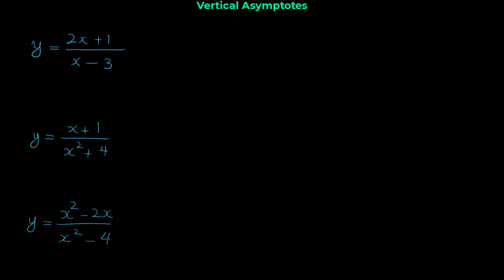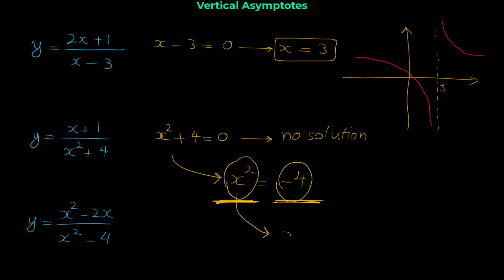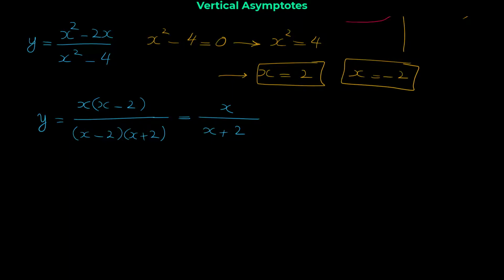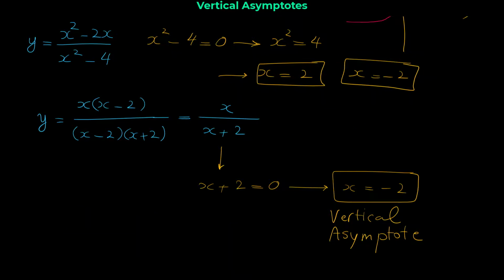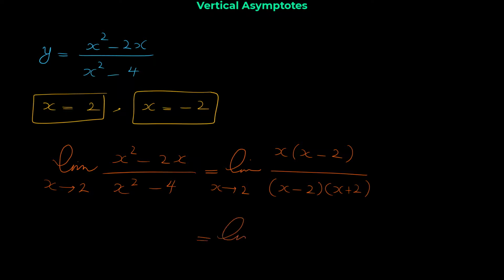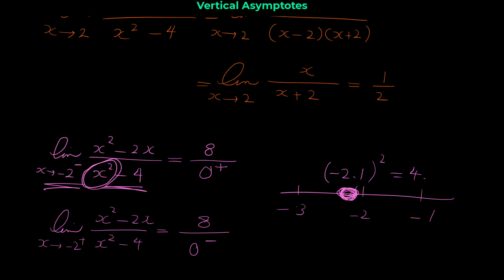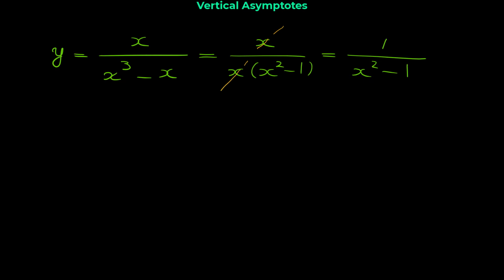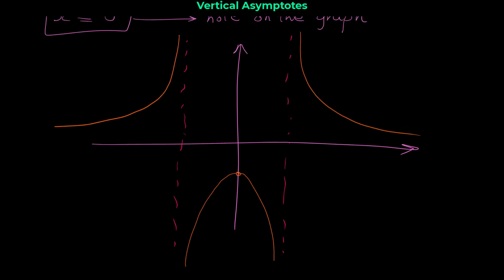Vertical Asymptotes and Infinite Limits | Vertical Asymptote of Rational Functions | Calculus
In this video we will learn how to find vertical asymptotes of rational functions. Also we use infinite limits to prove that they are vertical asymptotes.

The asymptotes most commonly encountered in the study of calculus are of curves of the form y = ƒ(x). These can be computed using limits and classified into horizontal, vertical and oblique asymptotes depending on their orientation.